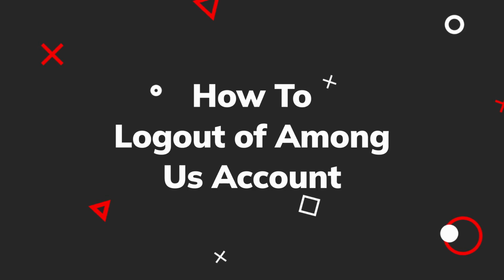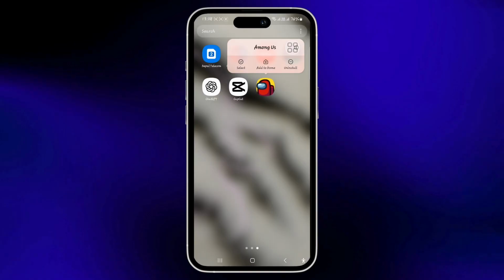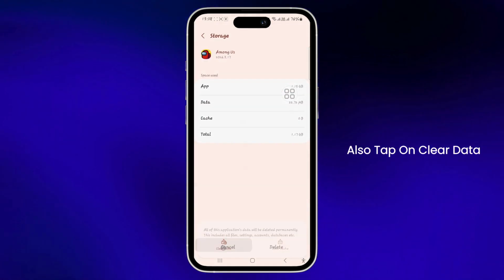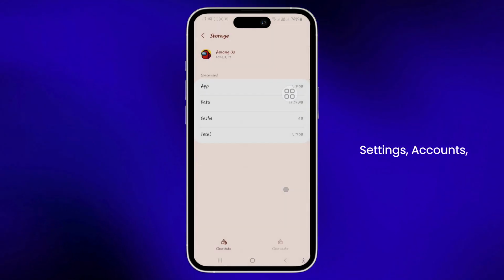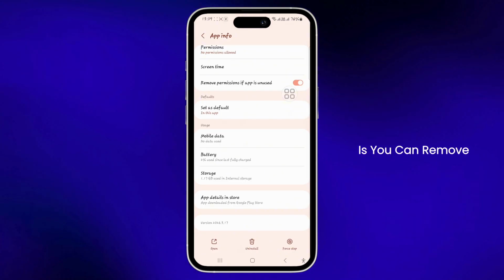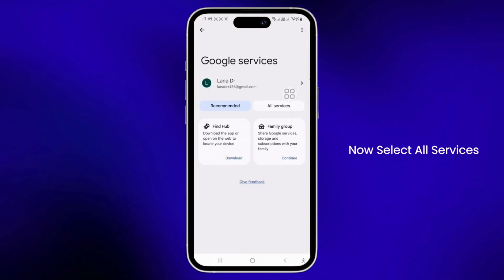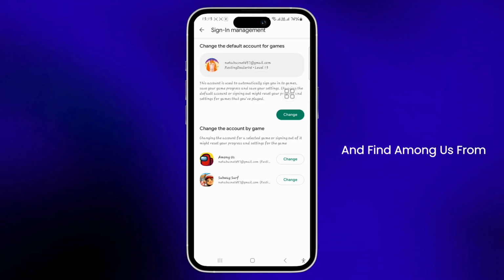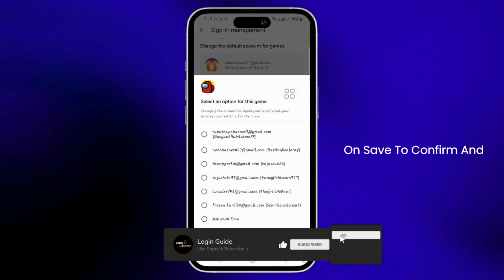How To Logout of Among Us Account 2026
Want to log out of your Among Us account but not sure how? 🚀🎮 This step-by-step 2026 guide will show you exactly how to logout of your Among Us account on mobile, PC, or tablet — quickly and easily!

What You’ll Learn in This Video:
✅ How to log out of your Among Us account on Android & iOS
✅ How to switch or remove accounts in Among Us
✅ Fix if logout option is missing or not working
✅ Tips to manage multiple Among Us accounts safely

Whether you’re switching accounts, fixing login issues, or just want more control over your game profile, this tutorial has you covered.

📌 Chapters:
⏱ 0:00 - Introduction
⏱ 0:10 - How To Logout of Among Us Account (Step by Step)